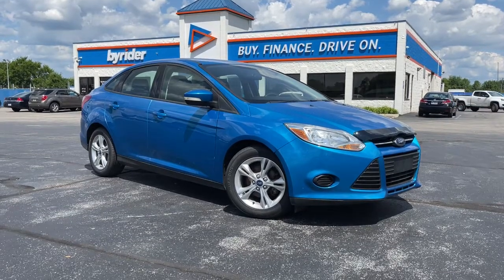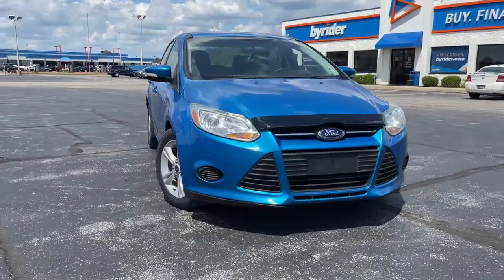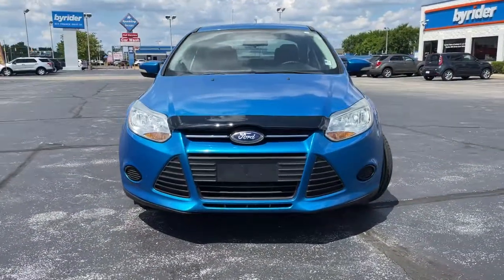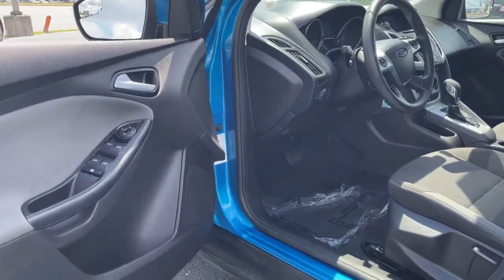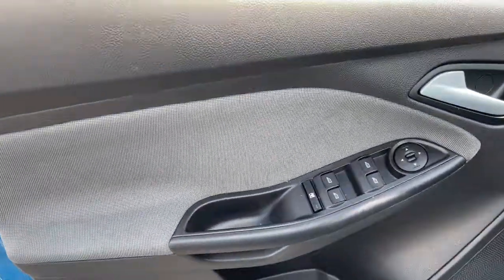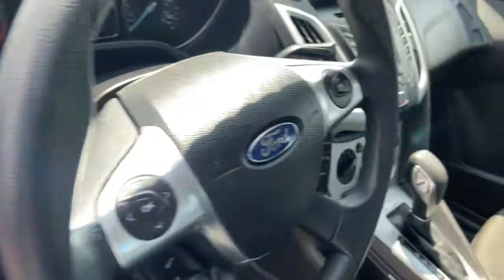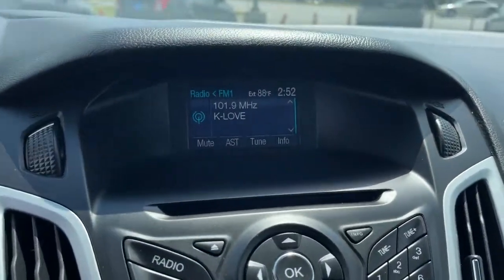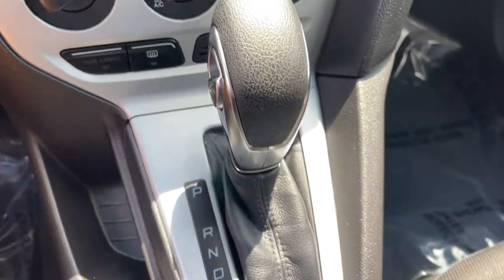2013 Ford Focus Indianapolis, Beech Grove, Greenfield, Irvington, Lawrence AFT852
Blue Used 2013 Ford Focus available in Indianola, Indiana at Byrider 38th Street. Servicing the Indianapolis, Beech Grove, Greenfield, Irvington, Lawrence, IN area.

Byrider 38th Street
5050 W 38th St

IIHS Top Safety Pick. Scores 38 Highway MPG and 27 City MPG! This Ford Focus boasts a Gas I4 2.0L/122 engine powering this Automatic transmission. Variable Intermittent Wipers, Tire pressure monitoring system, Tilt/telescopic steering column.*This Ford Focus Comes Equipped with These Options *Three blink lane change indicator, SYNC voice activated communications & entertainment system -inc: Bluetooth capability, steering wheel audio controls, USB port, audio input jack, 911 assist, vehicle health report, 4 screen *Additional SYNC services available w/annual subscription fee*, Steering wheel audio controls, SecuriLock passive anti-theft system, Remote Keyless Entry, Rear window defroster, Rear stabilizer bar, Rear seat map pockets, Rear door child safety locks, Rear coat hooks.* The Votes are Counted *IIHS Top Safety Pick, KBB.com 10 Coolest New Cars Under $18,000, KBB.com Brand Image Awards.* Expert Reviews!*As reported by KBB.com: Delivering an outstanding mix of style and substance, the 2013 Ford Focus enriches its fundamentally solid and efficient basic package with the availability of class-leading technologies, including MyFord Touch, Active Park Assist and a PowerShift dual-clutch 6-speed automatic transmission  as well as offering a pure electric alternative.* Stop By Today *Test drive this must-see, must-drive, must-own beauty today at Byrider - INC07, 5050 W. 38th Street, Indianapolis, IN 46254.